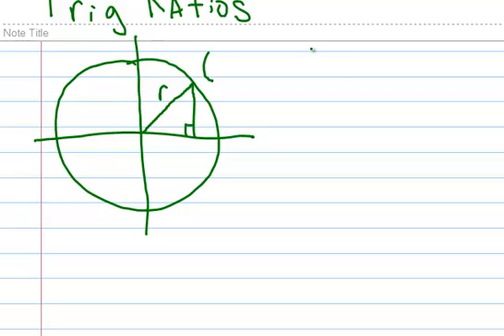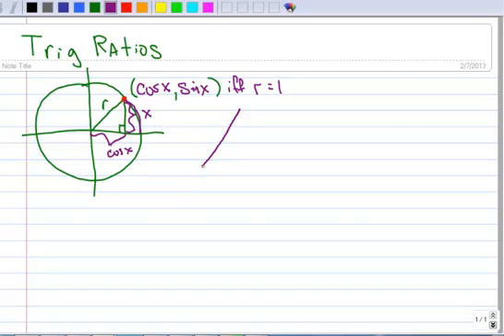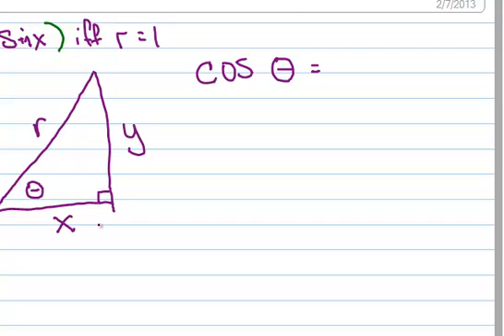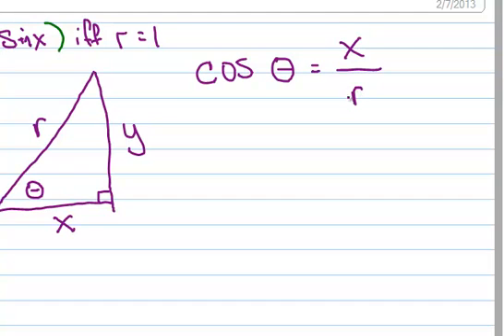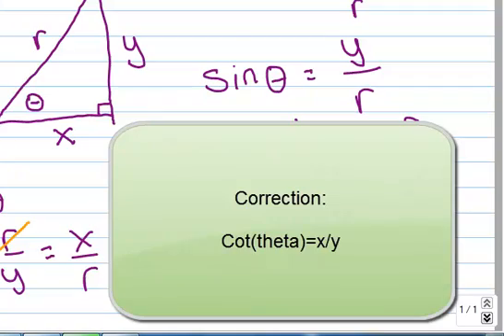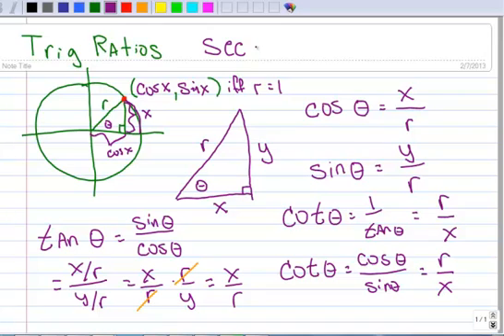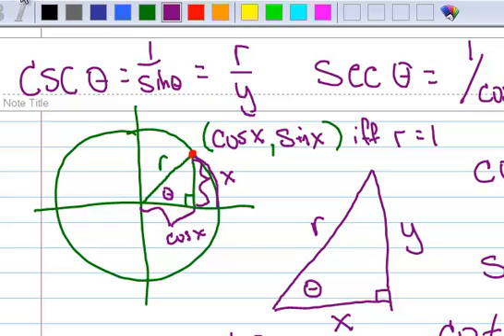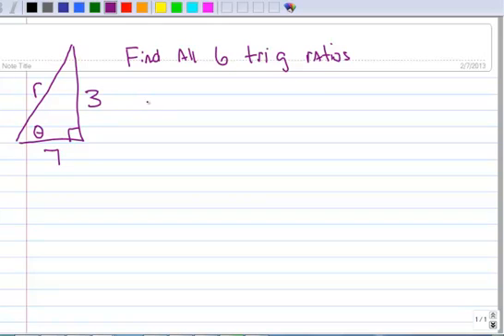3.1 Trig Ratios (Corrected)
This video has a couple of callouts with corrected formulas for trig ratios of tangent and cotangent.